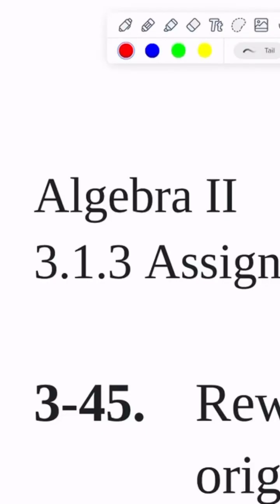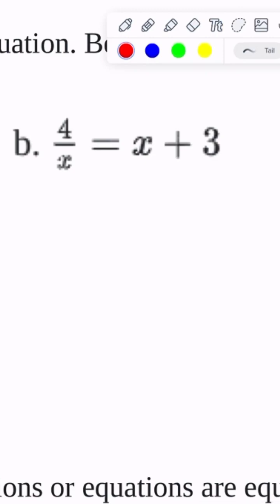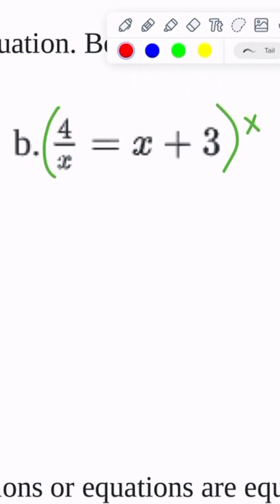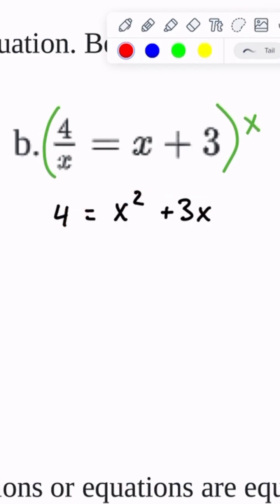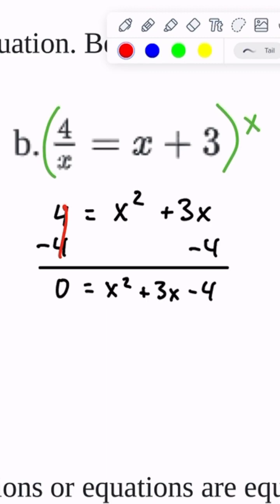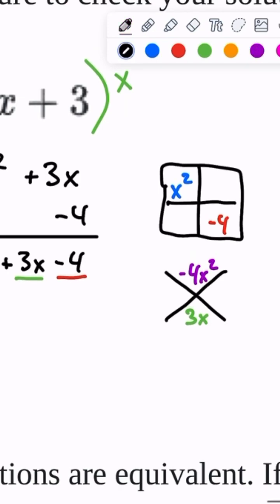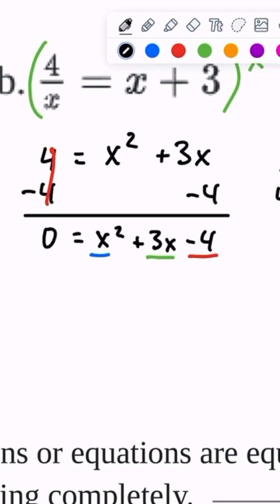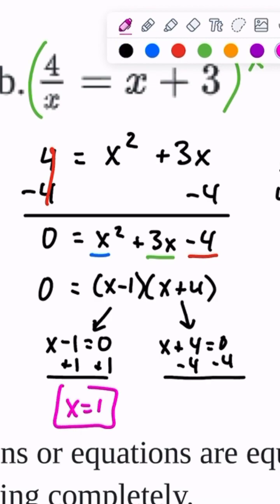Algebra II - 3.1.3